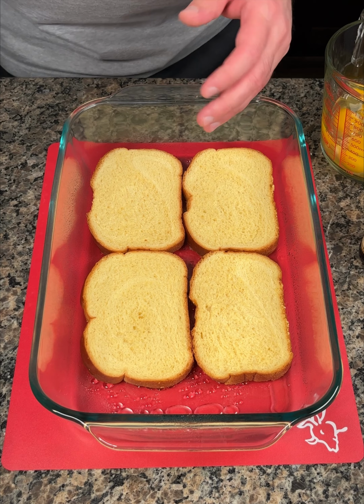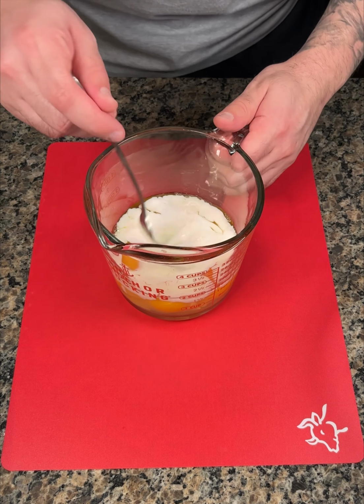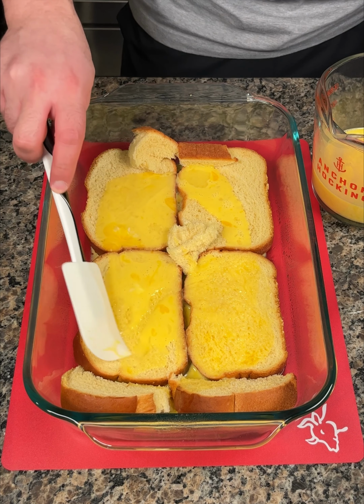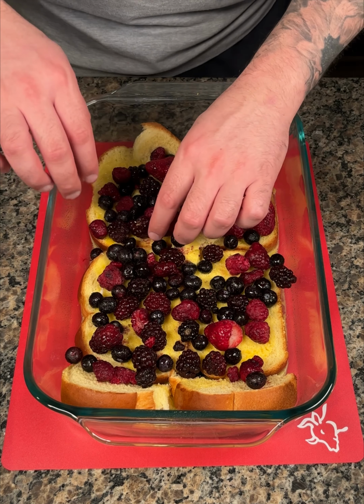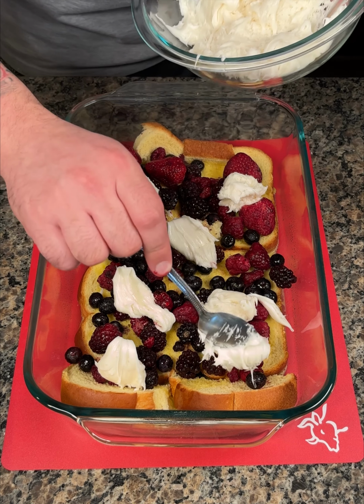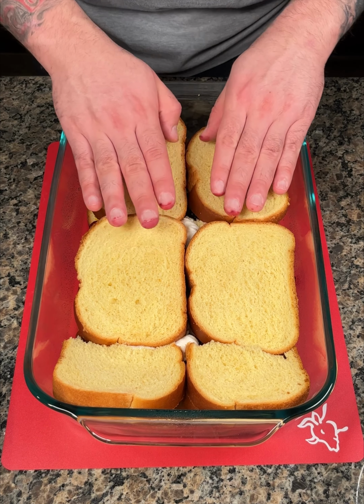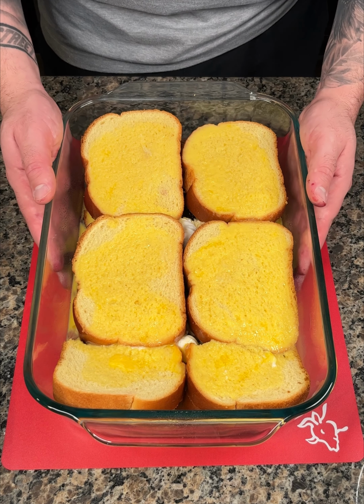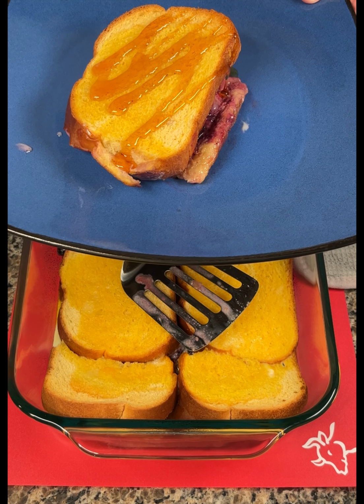frenchtoast bake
one pan easy breakfast